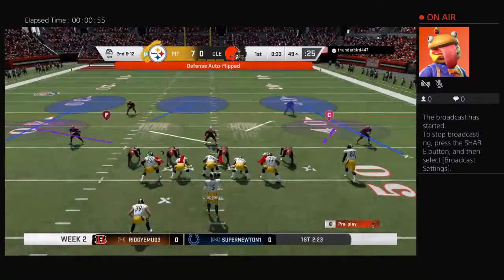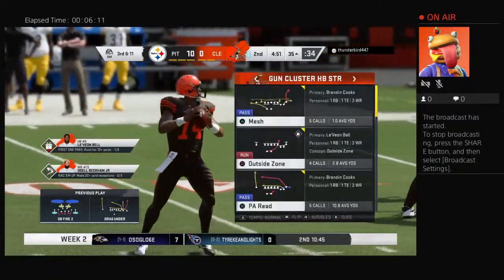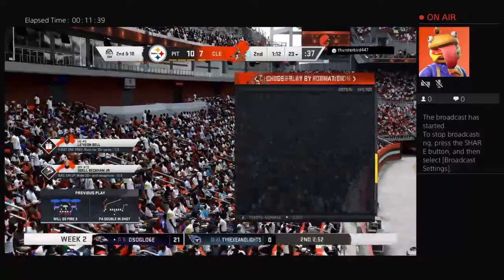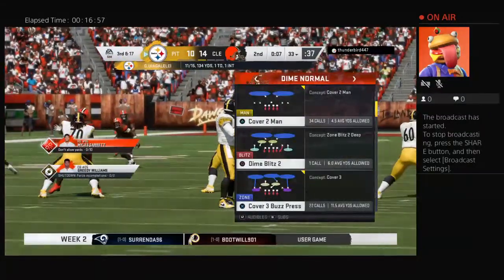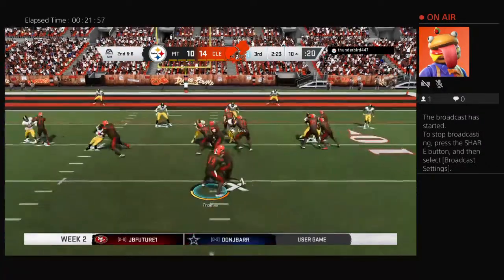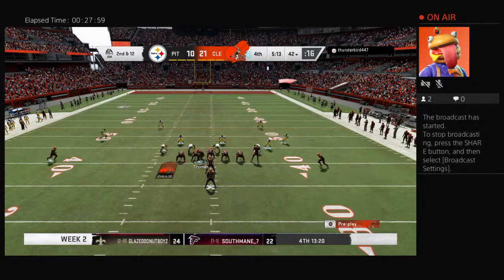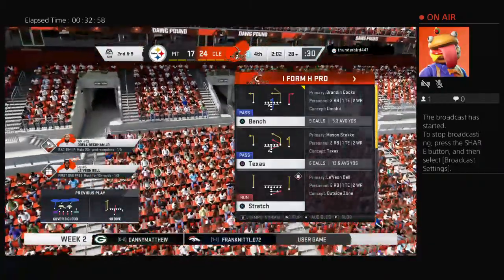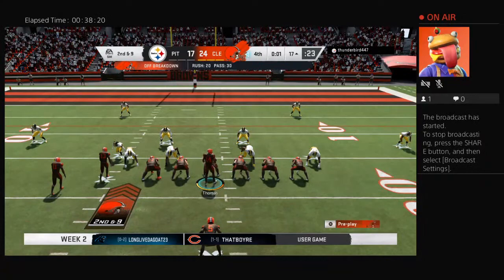Killa_Banded21's Live PS4 Broadcast